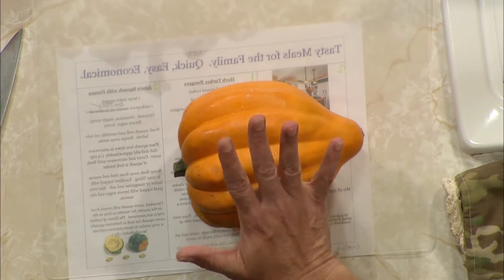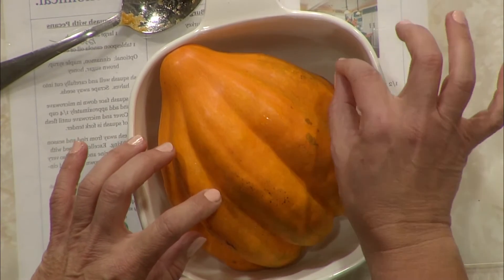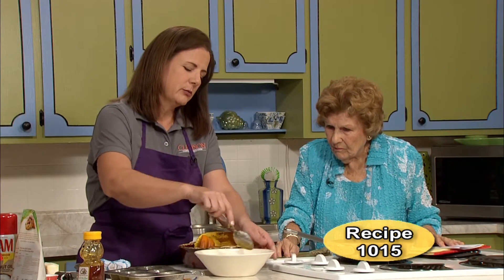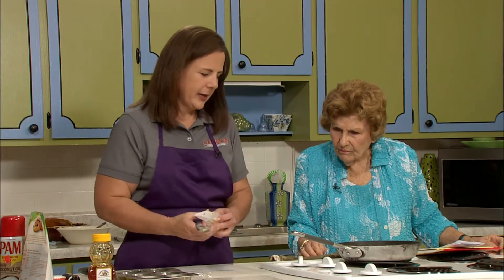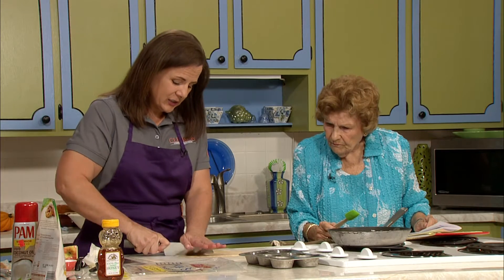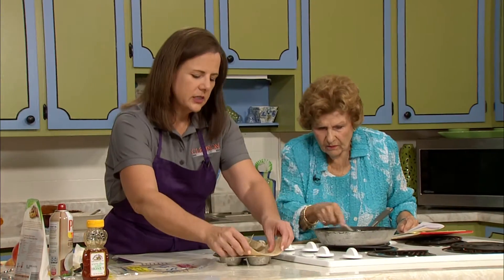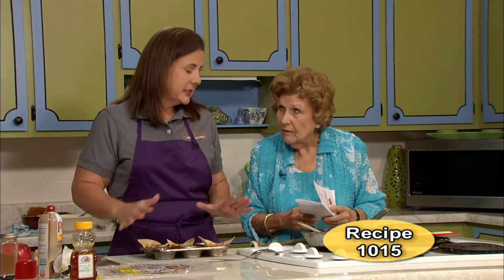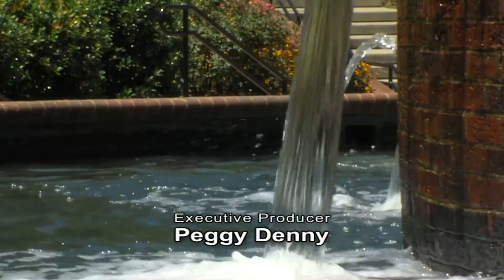The Peggy Denny Show 17 081 - Rhonda Matthews, Recipe 1015, Part 2